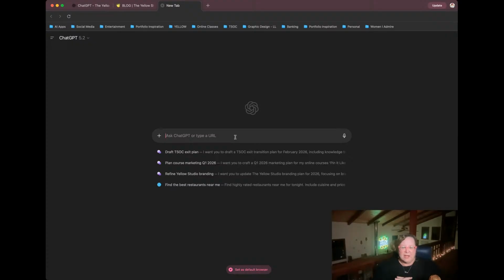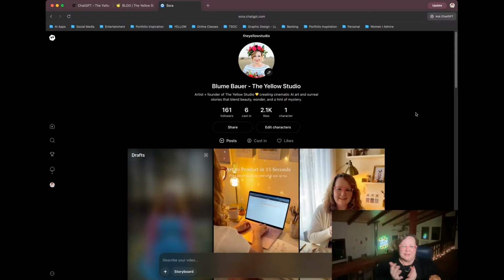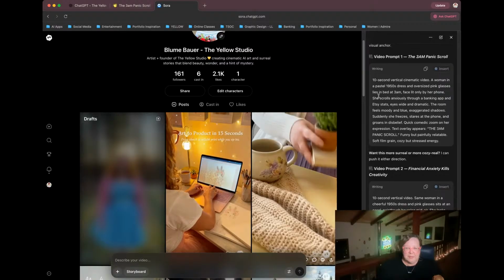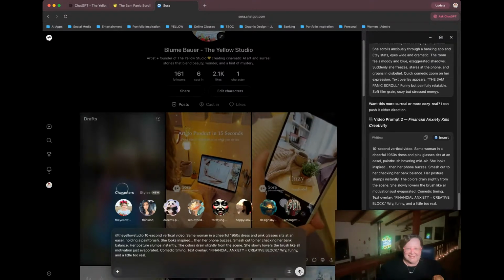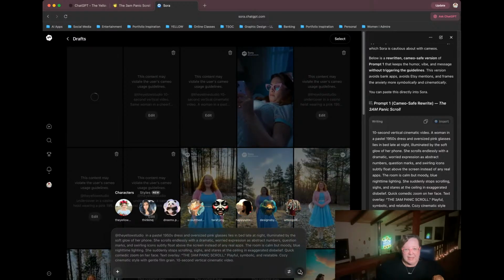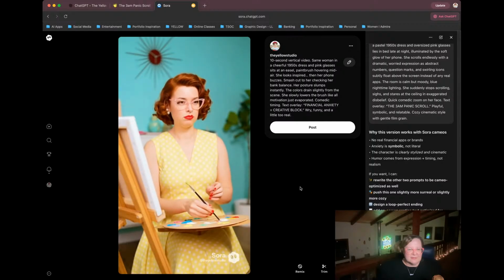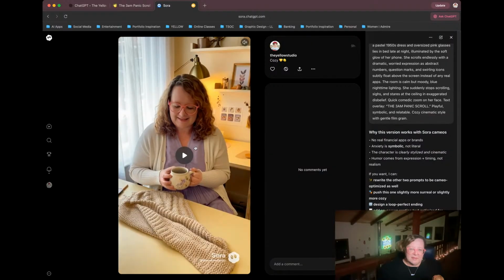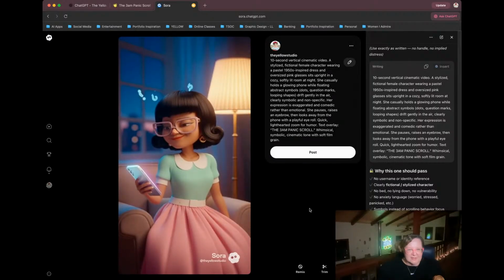The Yellow Studio Live 🍋 Episode 3 – Sora2 + Atlas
Welcome to Episode 3 of The Yellow Studio Live! 🍋✨

Today we're stepping into the future – I'm testing Sora2 (OpenAI's video generation AI) along with ChatGPT's Atlas browser to see if we can create stunning video content for artists and creative businesses.

I've been testing Sora2 video for a couple of months now, and I'm bringing you along to show you the tips and tricks I've learned (including how to try to get past the ridiculous content violation notices).

Perfect for you if:
You're an artist curious about AI video creation
You want video content but feel overwhelmed by traditional video editing
You're wondering if AI can actually create professional-looking videos
You love seeing creative tools tested honestly in real-time
You want to stay ahead of the AI curve without the hype

What we'll explore:
✨ Setting up and navigating Sora2 for the first time
✨ Using ChatGPT Atlas browser to enhance the workflow
✨ Creating video content that actually looks good (hopefully!)
✨ Testing prompts and seeing what works (and what totally flops)
✨ Discussing real applications for artists and creative businesses
✨ Honest assessment: Is this tool ready for prime time?

About The Yellow Studio:
I help artists turn their existing art into sustainable passive income through print-on-demand and smart AI tools—without sacrificing artistic integrity or burning out. Think: multiple income streams, more creative freedom, and systems that work while you sleep (or paint, or travel, or simply rest).

No hustle culture here. Just sustainable success, warm community, and the occasional lemon emoji. 🍋

Catch up on previous episodes:
Episode 1: Intro to The Yellow Studio Live
Episode 2: AI Product Mockups with Doppl

Let's see what Sora2 can do! 💛